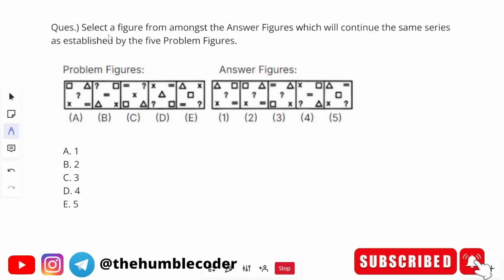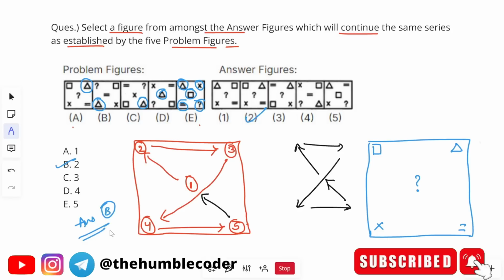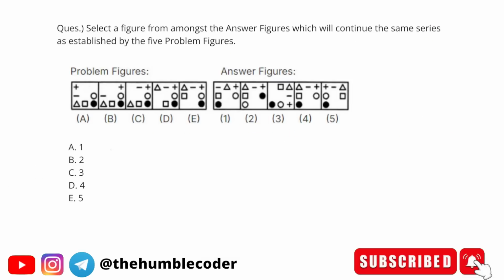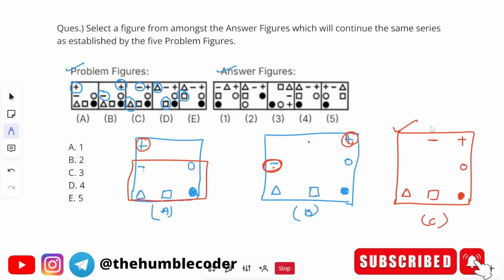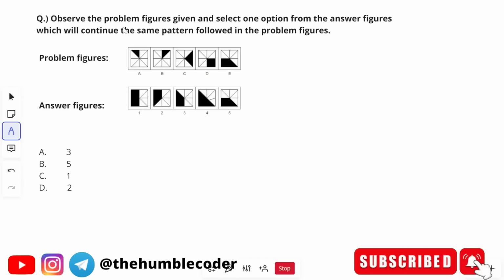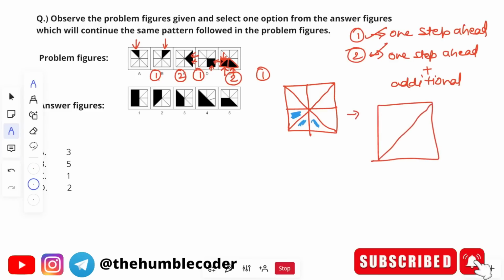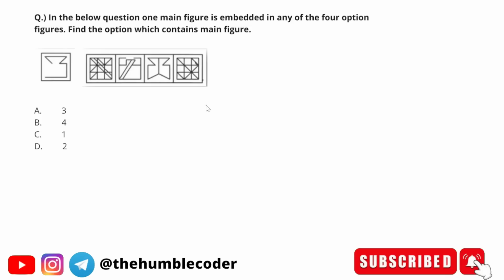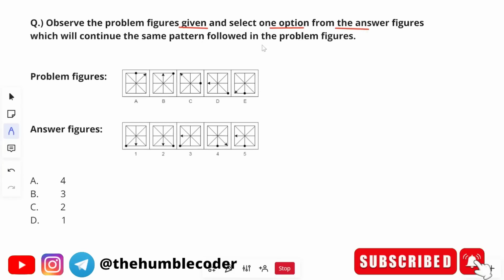🔥Cognizant Aptitude Assessment Prepration | Cognizant GenC Round1 Aptitude Assessment 2025 Reasoning